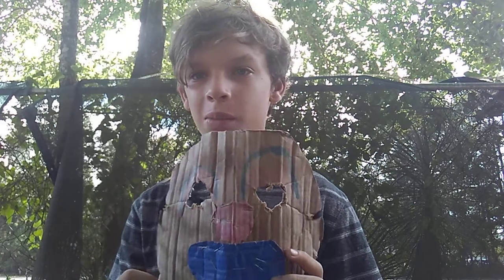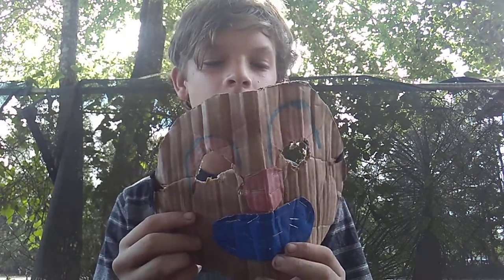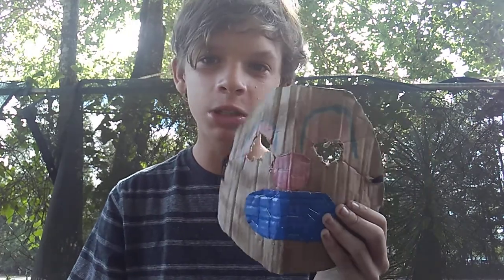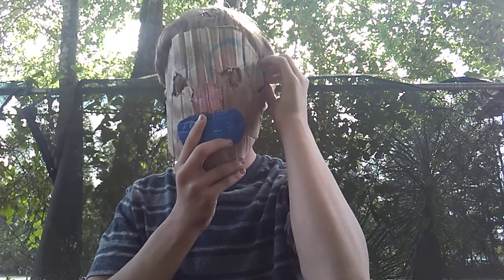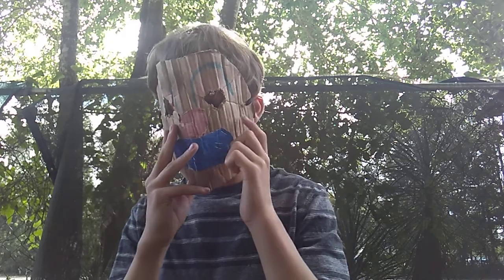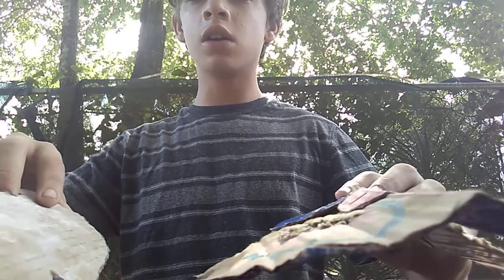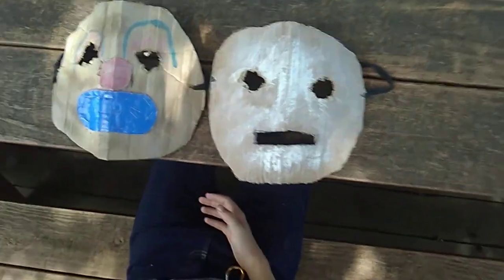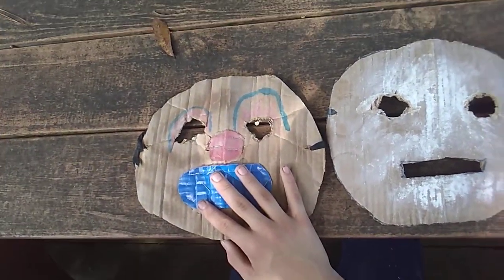Reviewing my Michael Myers Asylum masks Part 2